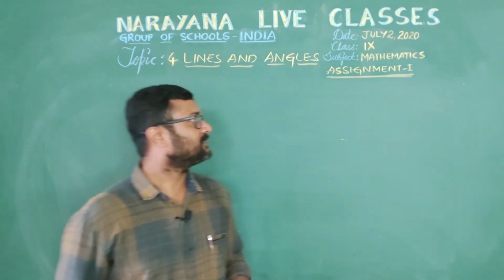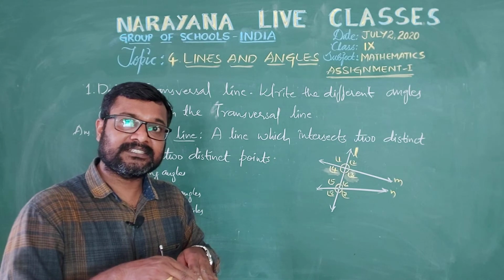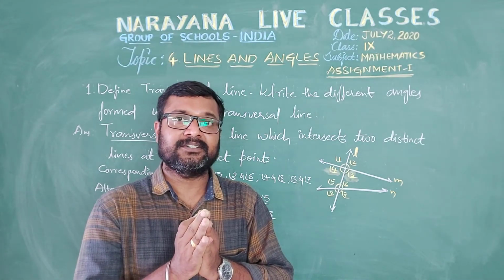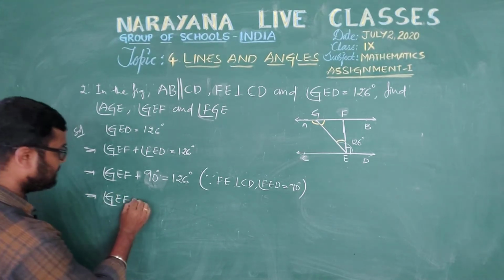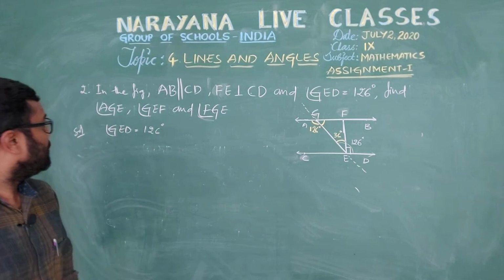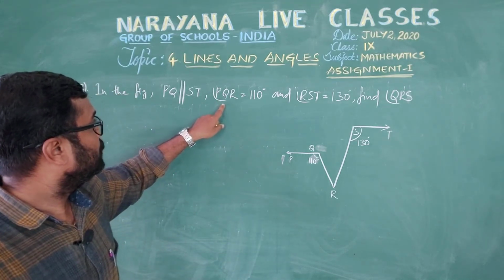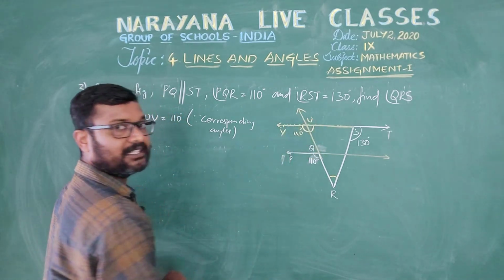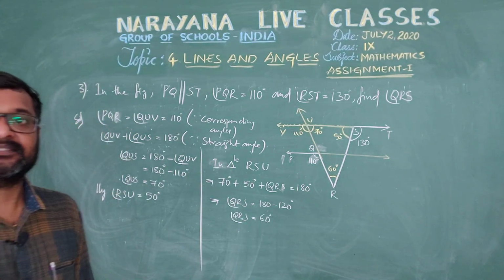TS CLASS 9 Maths 1 4 Lines And Angles Exercise 4 3 02 07 20 2